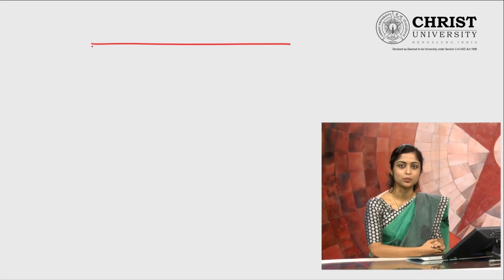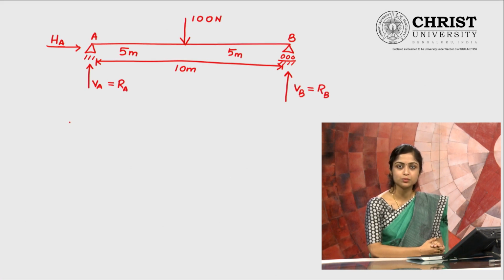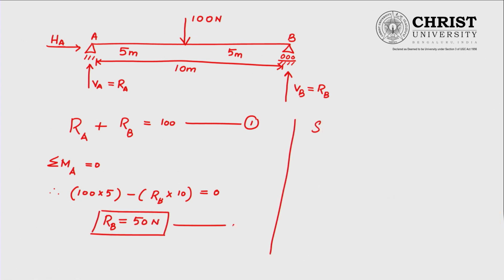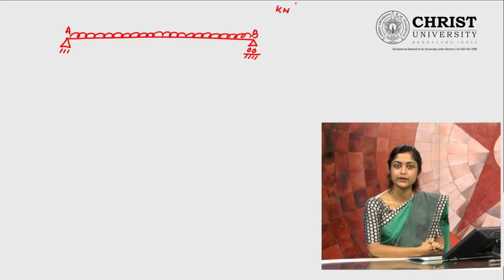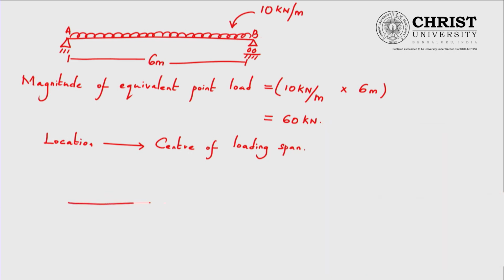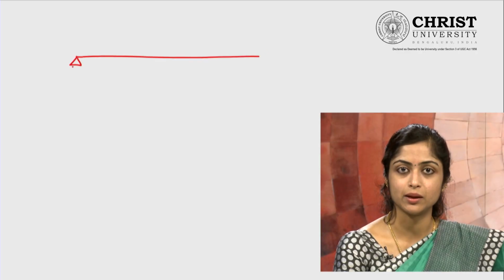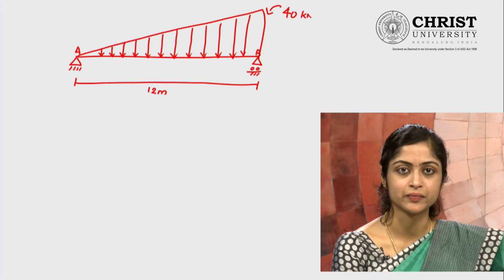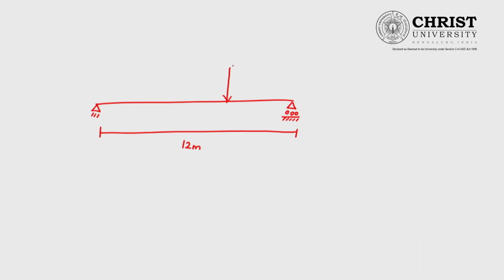Different types of loads in mechanics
Different types of loads in mechanics by  Ann Megha James, Department of Civil Engineering,  2016 -17